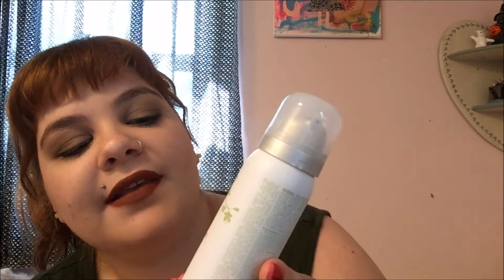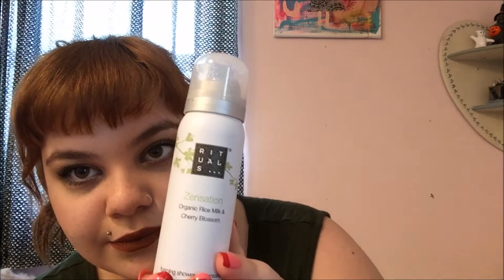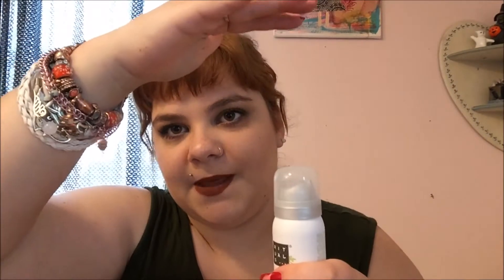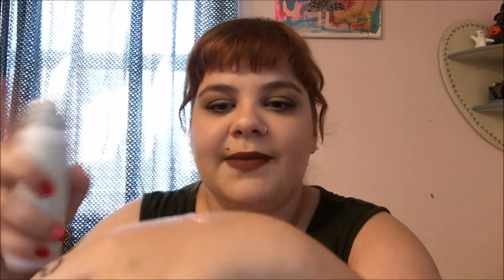Glossybox Unboxing | May 2016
Hey everyone!!! Today I'm finally posting my Glossybox unboxing, which, if you been paying close attention, is a video that has given me endless difficulties! BUT!!! I have prevailed!!

This is an extra video that I'm posting, mainly because it's now rather old, so I didn't want to post this as the only video today!

If you have any questions, suggestions, recommendations, and/or criticisms, please don't hesitate!!

I currently have a poll up on twitter so go check that out and vote!

Find me on:
Facebook (feel free to add me!) - /emily.j.donovan
Google+ - /EmilyJoDonovan

I hope you are having a wonderful day! :)